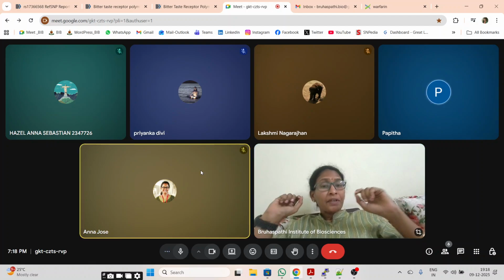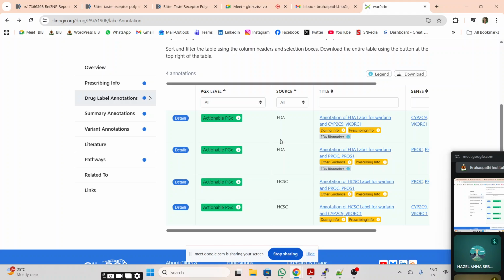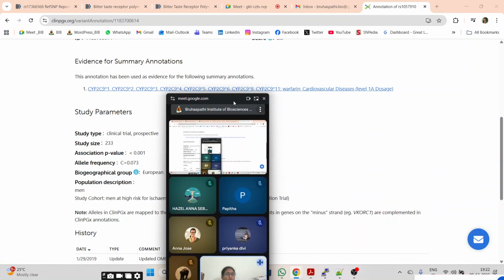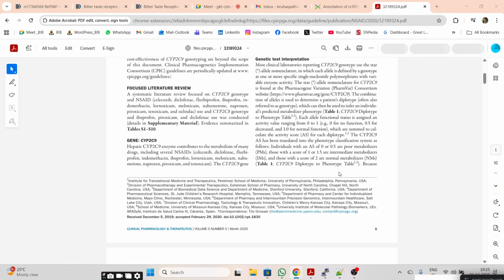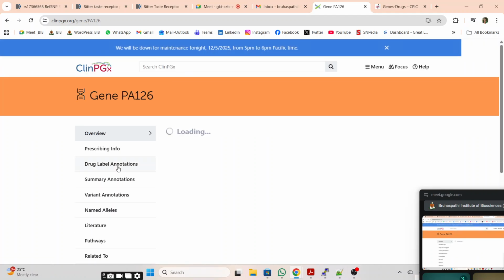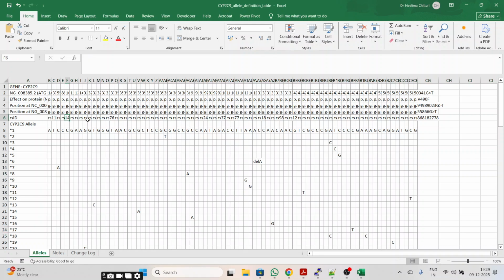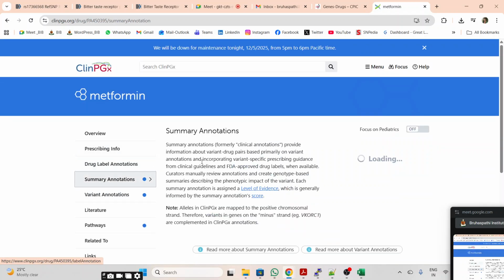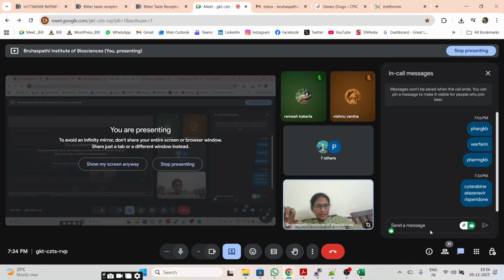Pharmacogenomics Explained | How Your Genes Affect Medicine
Discover the basics of pharmacogenomics—the science of how your genes affect the way you respond to medicines. In this beginner-friendly video, we cover the key concepts of personalized medicine, drug metabolism, genetic variations, and why understanding your DNA can improve treatment outcomes.

✅ Perfect for pharmacy students, biology enthusiasts, medical professionals, and anyone curious about personalized medicine.

Timestamps:
0:00 Introduction
0:45 What is Pharmacogenomics?
2:15 How Genes Affect Drug Response
3:50 Key Terms & Examples
5:30 Future of Personalized Medicine

Resources & References:

NCBI Genetics & Pharmacogenomics

FDA Pharmacogenomics Guidelines